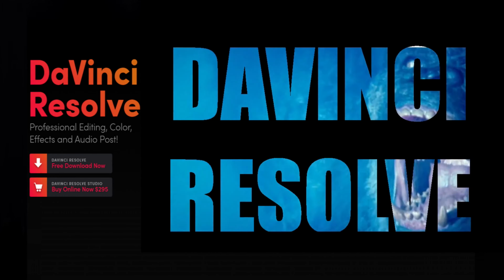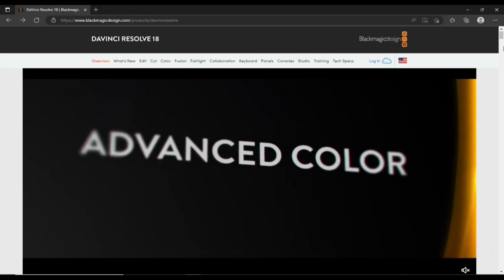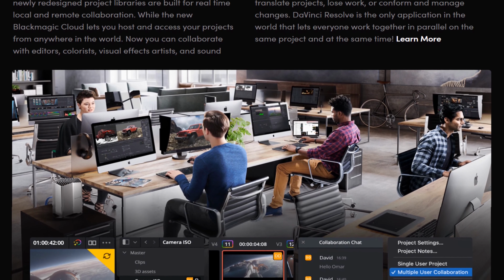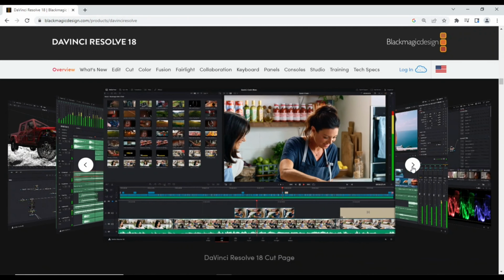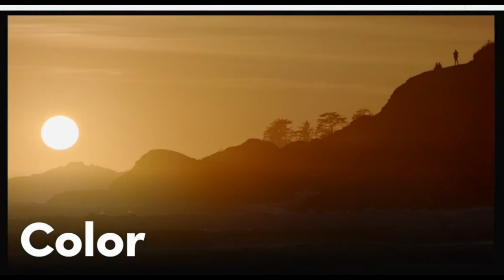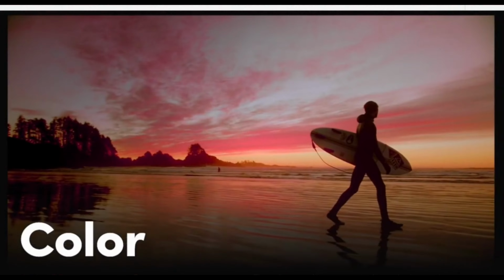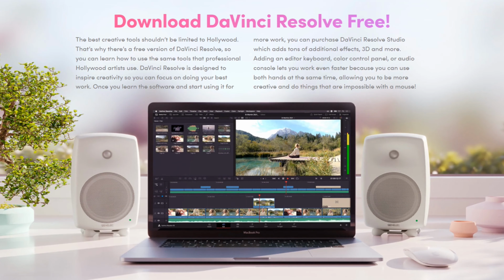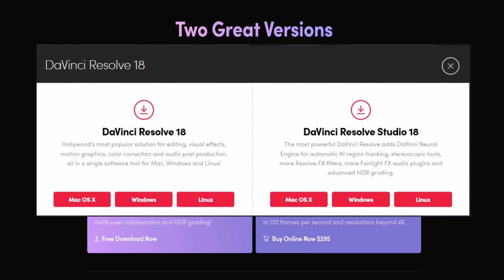DaVinci Resolve - FREE Full Tutorial Series For Beginners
In this tutorial series, you will learn how to edit videos in DaVinci Resolve, one of the best and free video editing software. This is an introductory video that is followed by a bunch of tutorials. In this series you will learn video editing features & tips in DaVinci Resolve you NEED to know as a beginner.